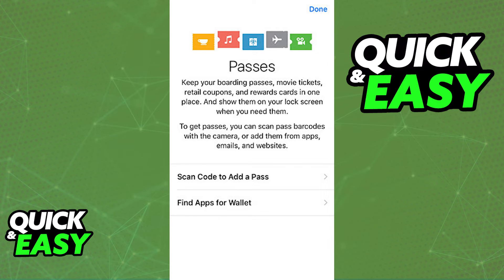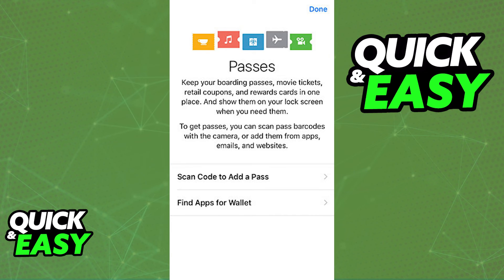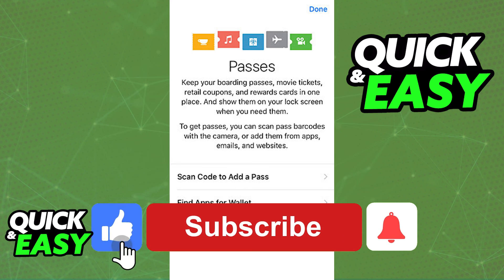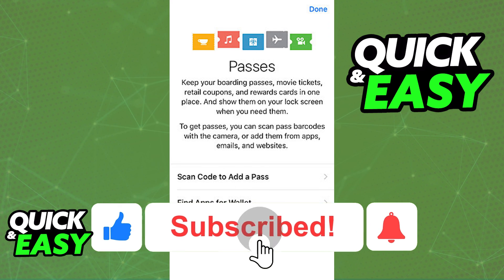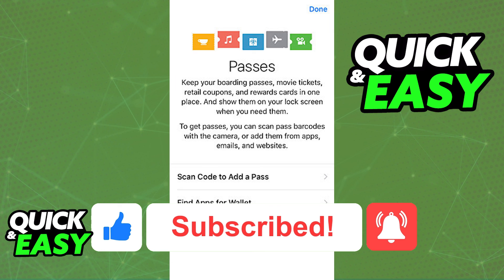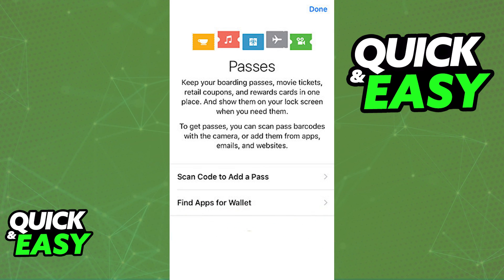How To Add Agoda Booking to Apple Wallet? (2025)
In this video I will solve your doubts about how to add agoda booking to apple wallet, and whether or not it is possible to do this.

Welcome to the video: How To Add Agoda Booking to Apple Wallet
I hope I have helped you with the video!